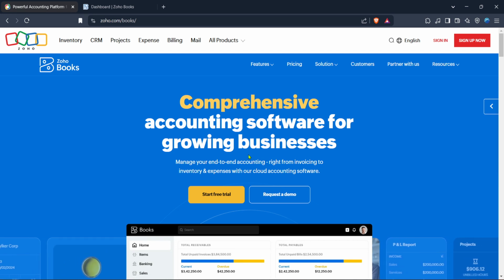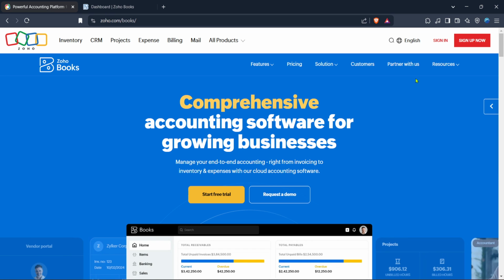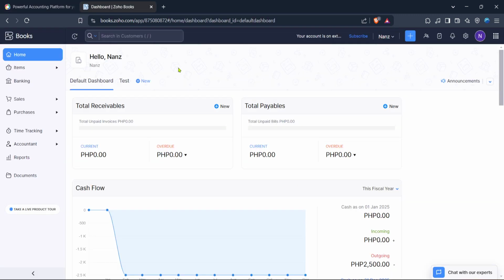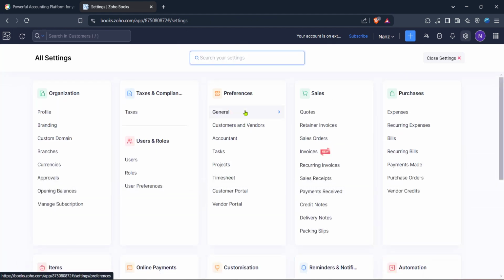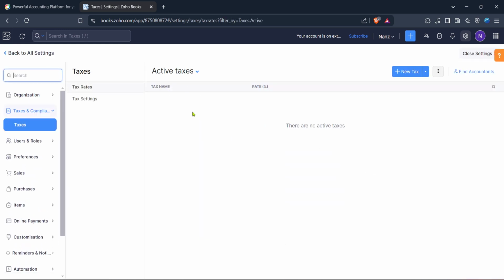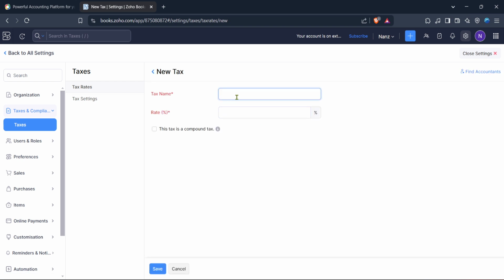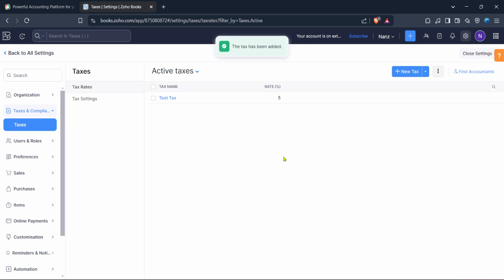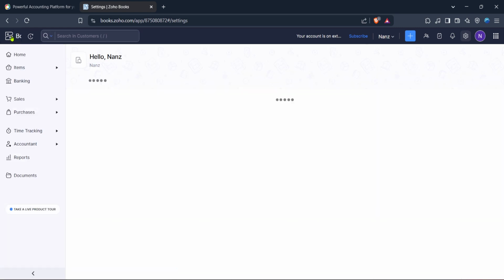How to Set Up Taxes in Zoho Books (Full 2025 Guide)